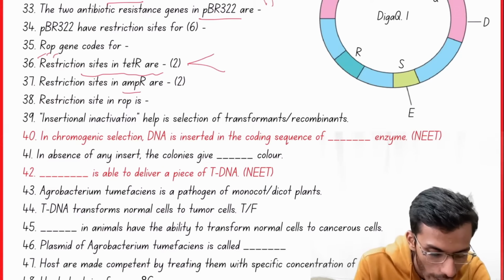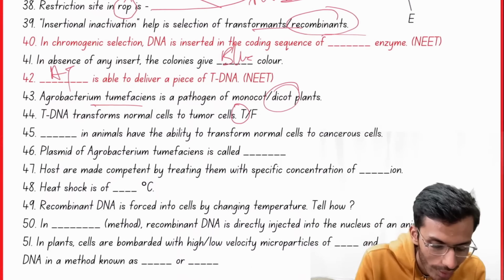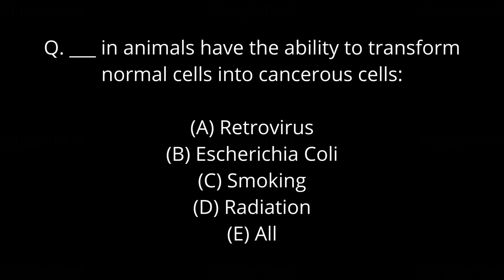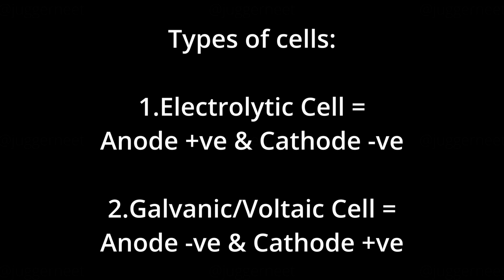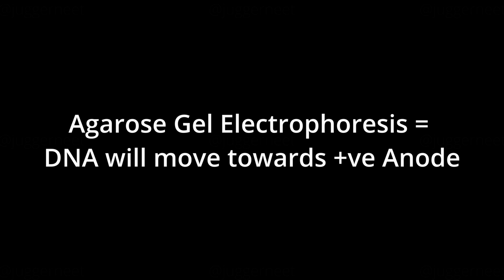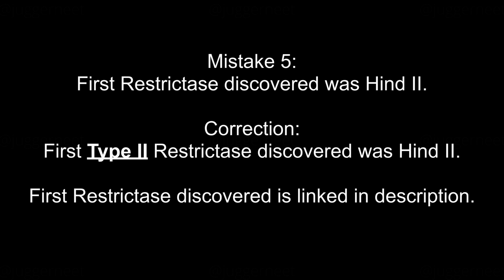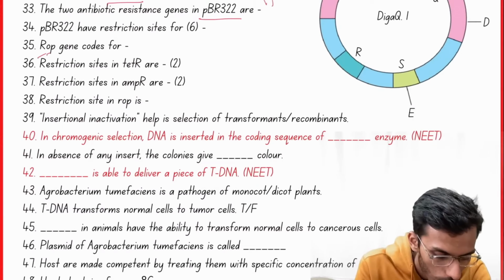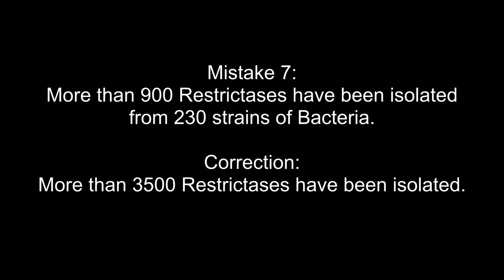Parth Goyal 's Mistakes Biotechnology NEET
Parth Goyal 's Mistakes Chapter 9: Biotechnology - Principles and Processes

NEET-UG Story Mnemonic for CBSE Class 12. Based on NCERT.

0:08 Mistake 1
0:16 Mistake 2
0:24 Mistake 3
0:45 Mistake 4
1:37 Mistake 5
2:04 Mistake 6
2:14 Mistake 7
2:35 Epic Movie